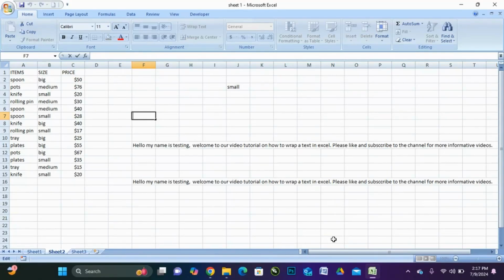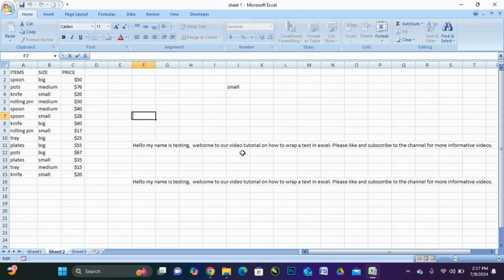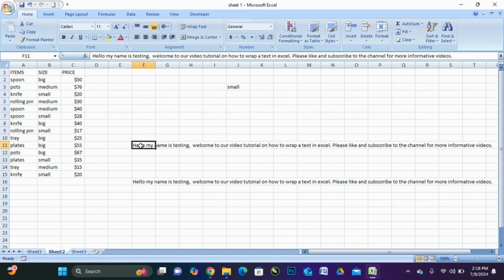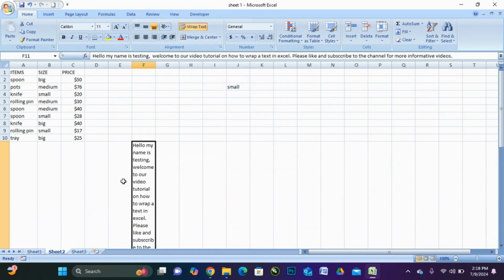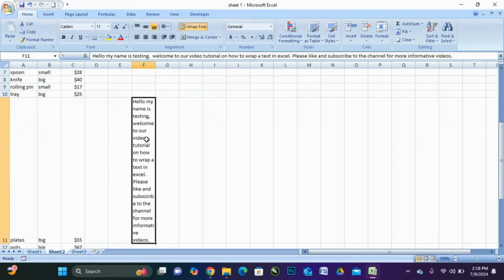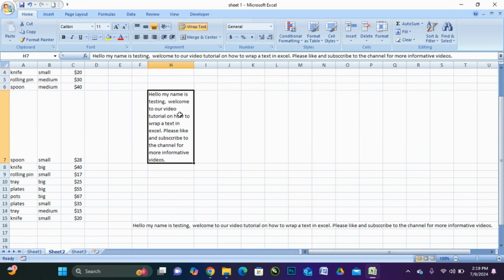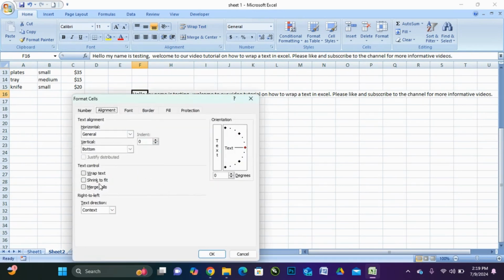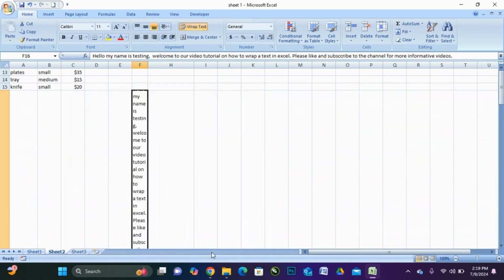How To Wrap Text In Excel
Keep your Excel sheets clean and readable by mastering text wrapping! This comprehensive guide will teach you:

Why Wrap Text?: Understand the importance of wrapping text for better data presentation.
Step-by-Step Instructions: Follow easy, detailed steps to wrap text in Excel cells.
Shortcut Tips: Learn quick keyboard shortcuts to save time while wrapping text.
Customizing Wrapped Text: Discover how to adjust row height and cell size for optimal display.
Practical Examples: See real-world scenarios where wrapping text enhances data clarity.
Troubleshooting Common Issues: Fix issues like text cutting off or not wrapping properly.
Transform your Excel skills and keep your data neatly organized.